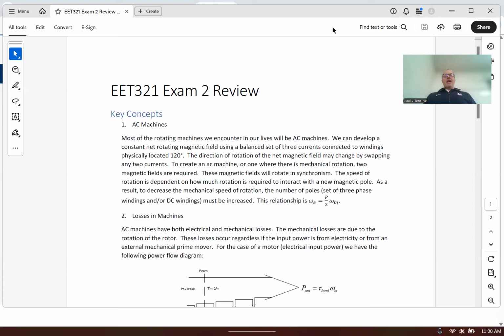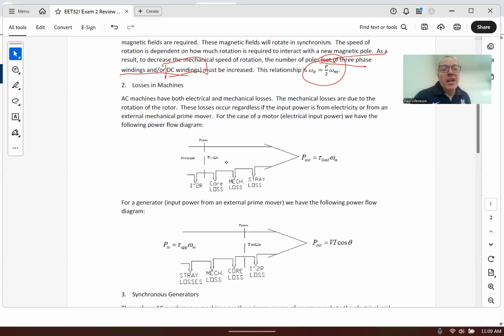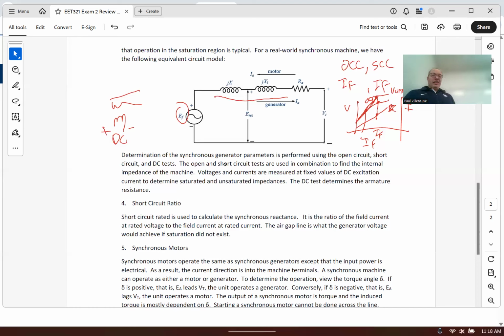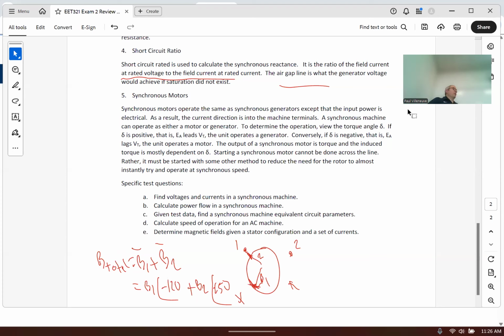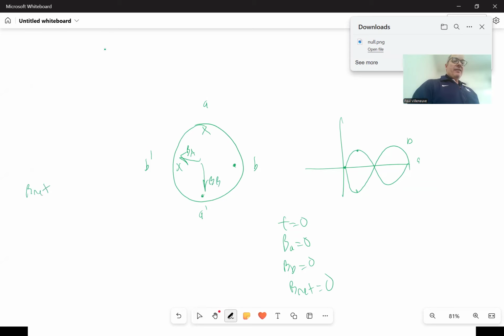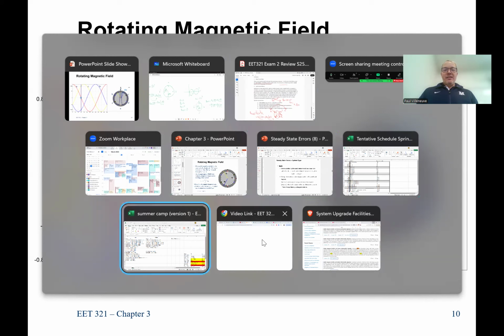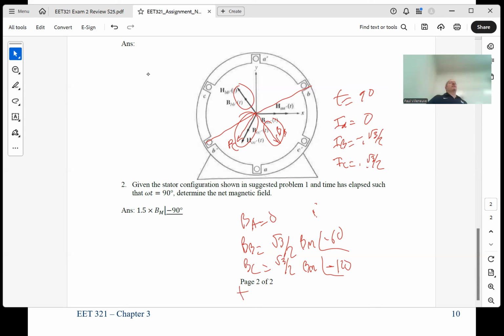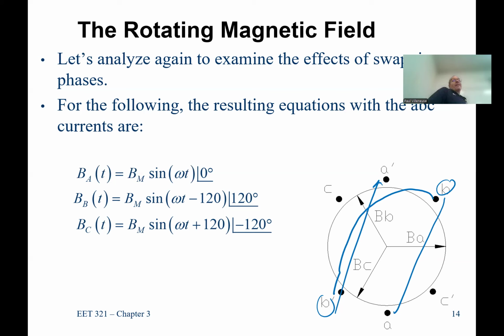EET321 Class 16